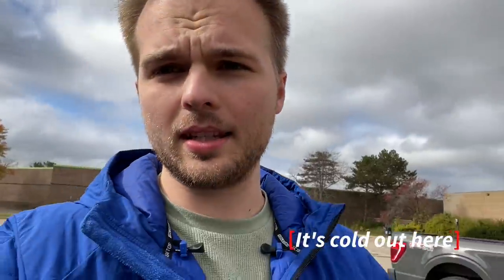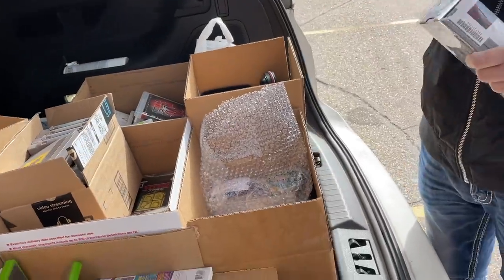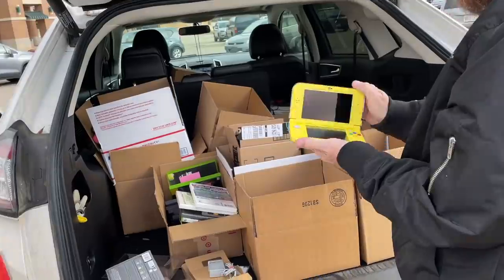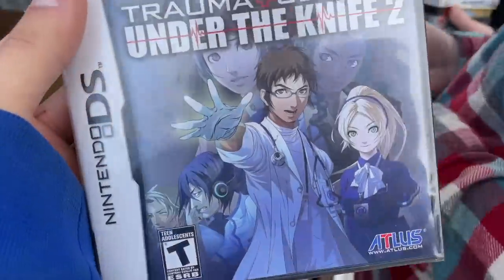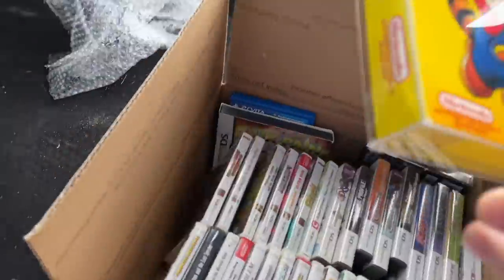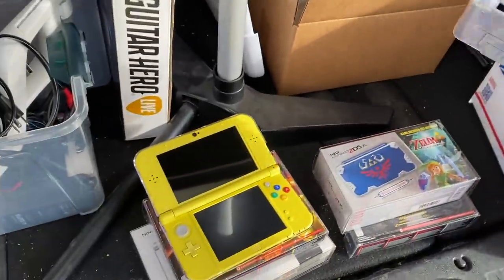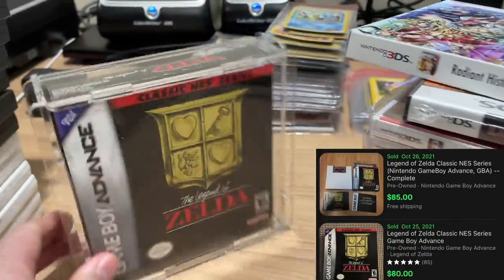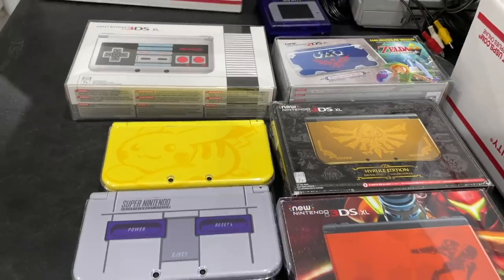He Drove 1,200 MILES to Sell Me Rare Video Games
In this video we meet up with Matt, a super cool guy in our Discord who sold us an AMAZING collection of video games, systems, rare handhelds, and a ton more. It was great getting to talk to someone passionate about games, and we may do more deals in the future!

EBAY STORE

AMAZON STORE
Supplies & Products I use and recommend:

BOXES I use and recommend for Amazon FBA:
11 1/8x 8 5/8x 6 Box (Wii, PS2 Slim, N64, Sega Genesis model 2)
14x12x6 Box (Xbox 360, ps3, ps4, Xbox one)
14x8x6 Box (PS2 Fat, Sega Genesis model 1)